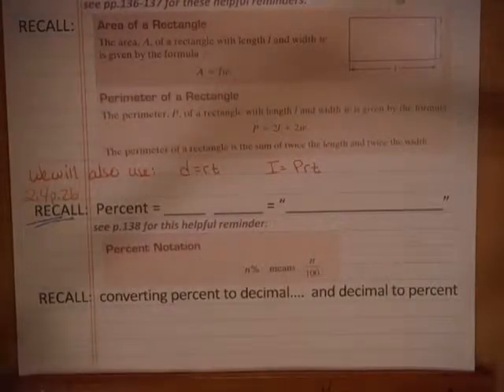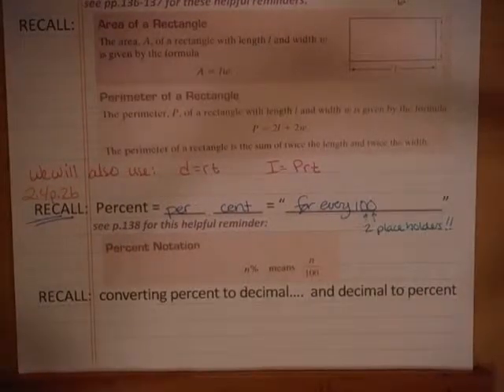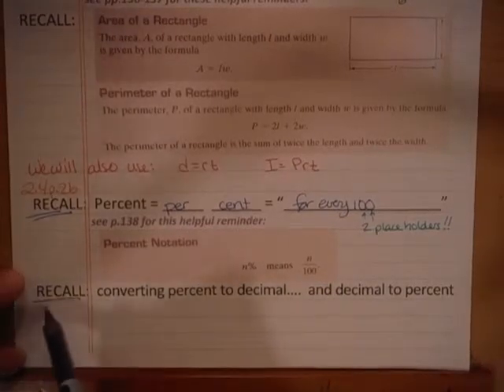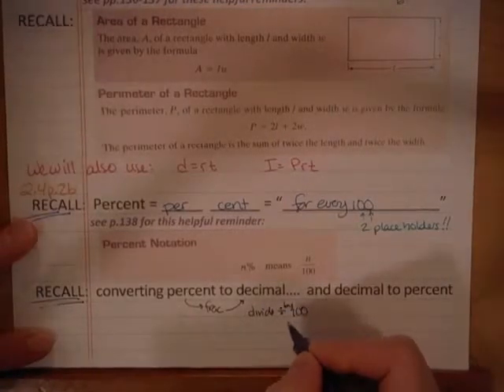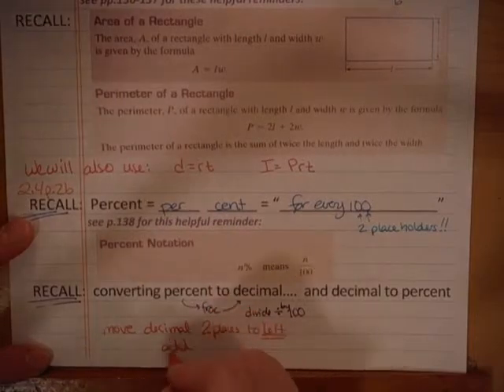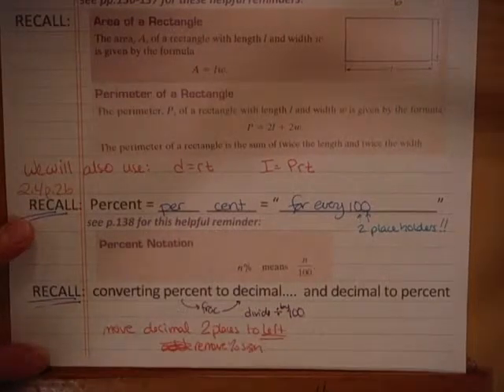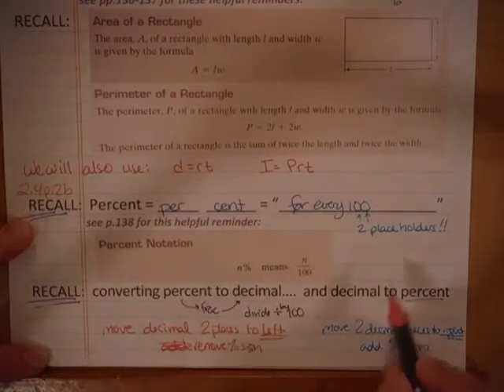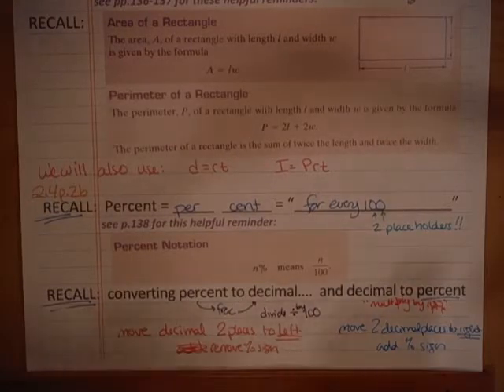2.4 notes p.2b